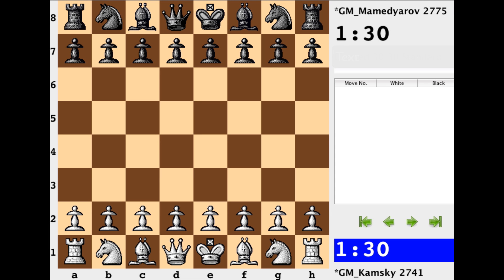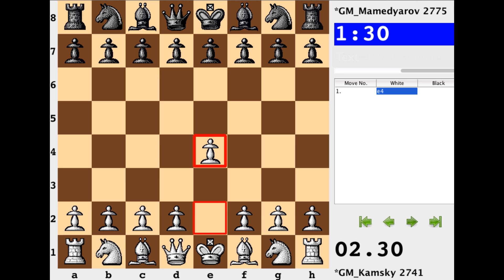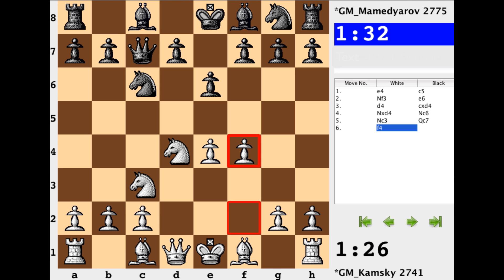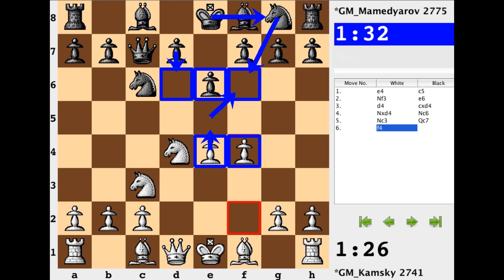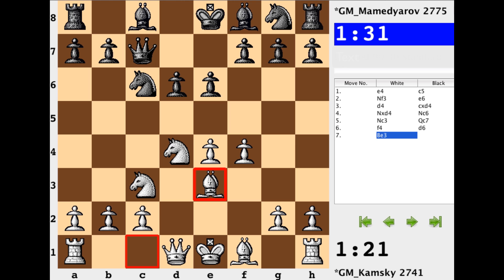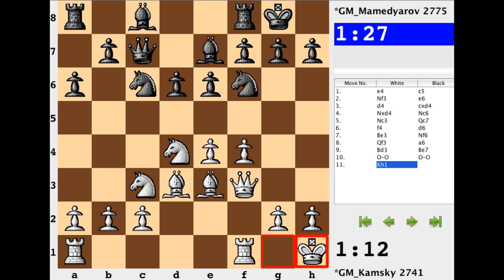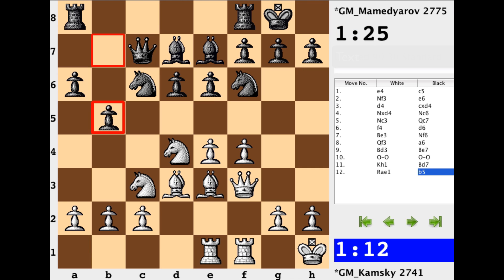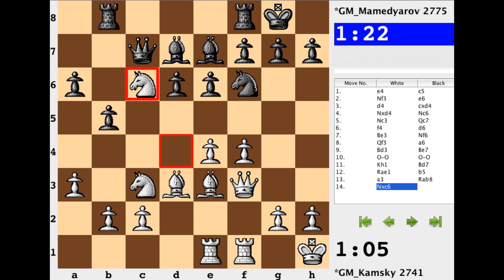Gata Kamsky vs Shakhriyar Mamedyarov - 2013 FIDE World Cup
This Round 4 game between Gata Kamsky and Shakhriyar Mamedyarov from the 2013 FIDE World Cup Knockout Chess Tournament, held in Tromsø, Norway, certainly brought fireworks on board and was nothing short of brilliant. Mamedyarov chose the Sicilian Defense Taimanov (Bastrikov) variation against Kamsky's e4. The middle game was of particular interest as many white pieces were poised behind an e4-f4 pawn duo. A couple white pawn advances by Kamsky into Mamedyarov's territory brought to life all white pieces, producing a highly dynamic position where calculation ability and accurate assessment of potential variations preceded all else. Might this game be Kamsky's Immortal?